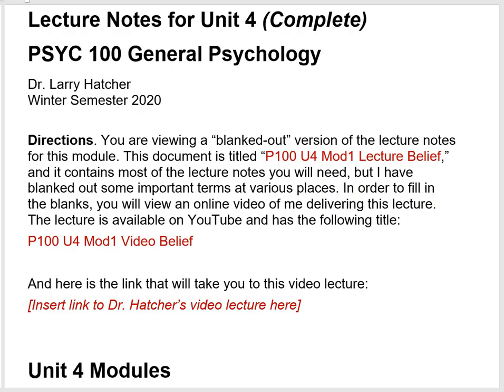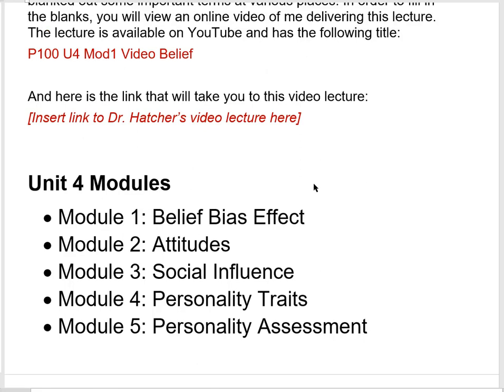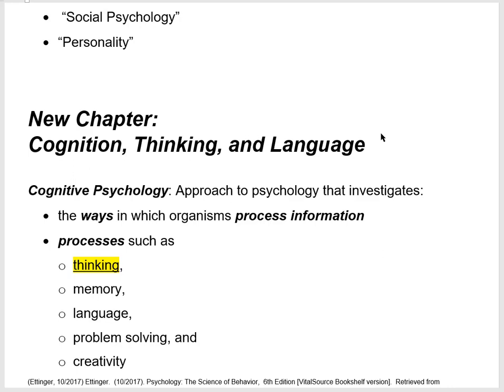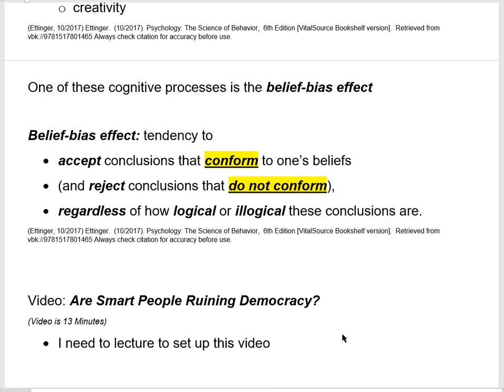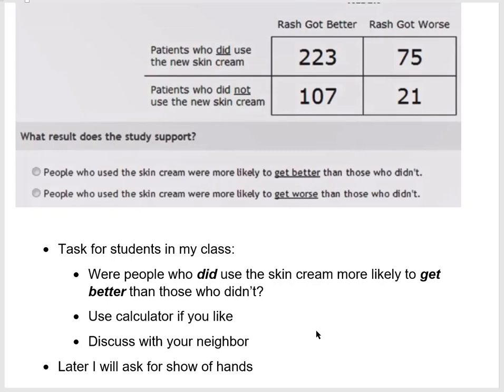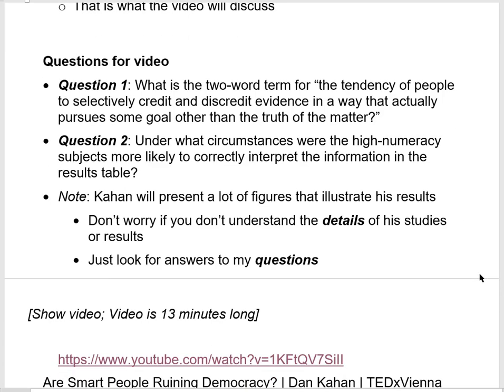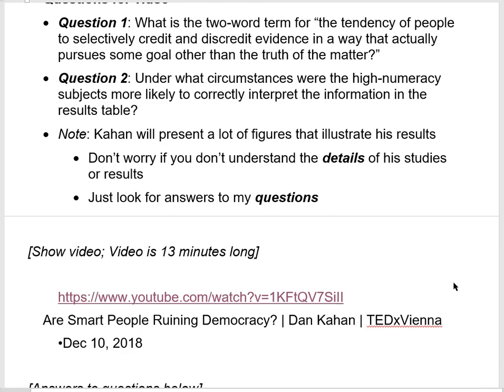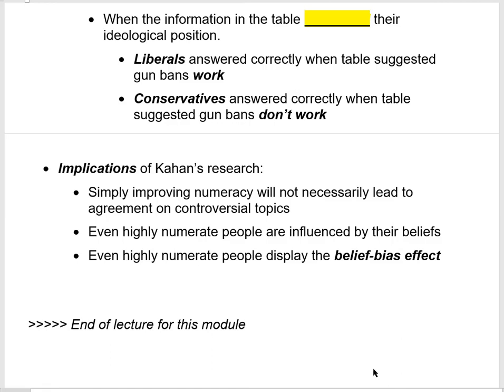P100 U4 Mod1 Video Belief MP4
This video is for PSYC 100, Unit 4, Module 1. This module focuses on the "belief bias effect." When watching the video, you should have the corresponding lecture notes open.